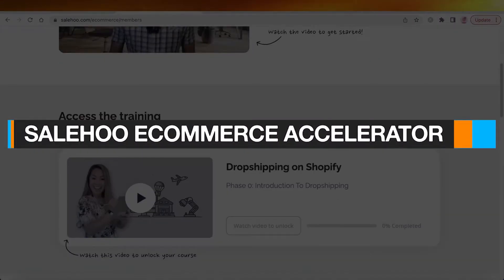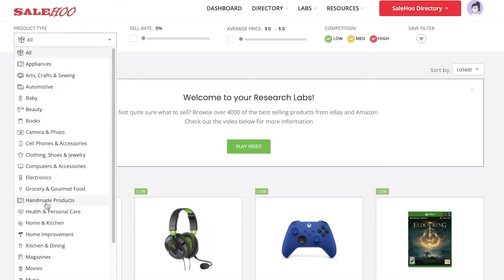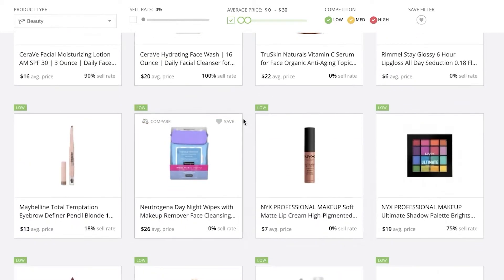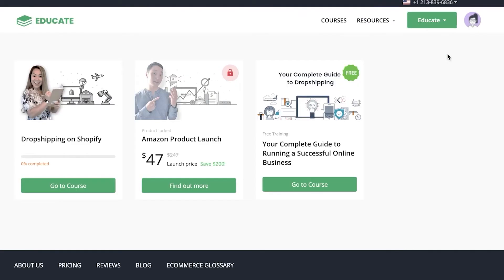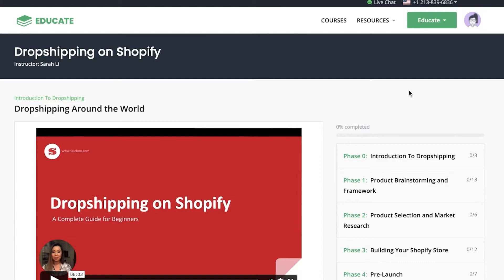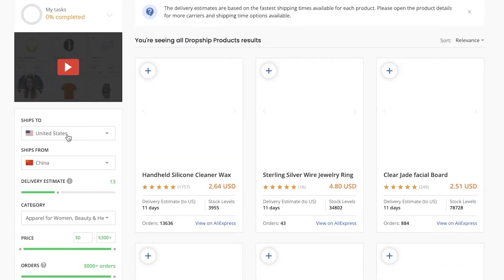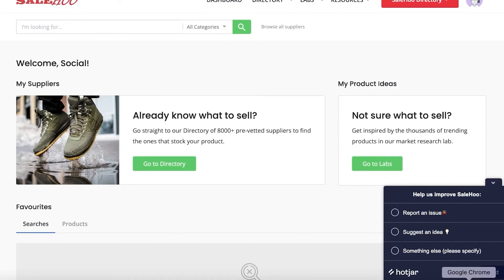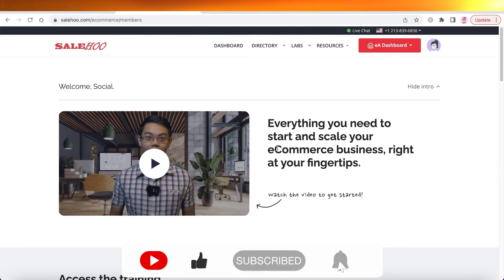How to Make Money with Dropshipping 2025 | Salehoo Tutorial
In this video I show you how you can use the SaleHoo Ecommerce Accelerator. It is super easy to use and in this video we will cover everything that you guys need to know.